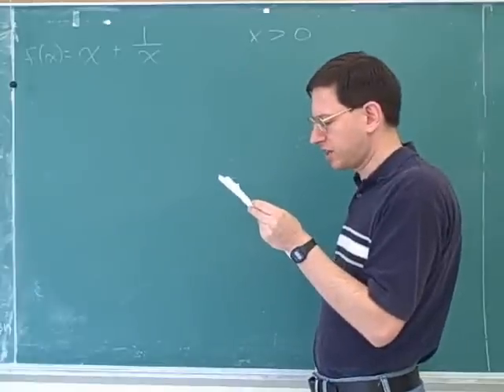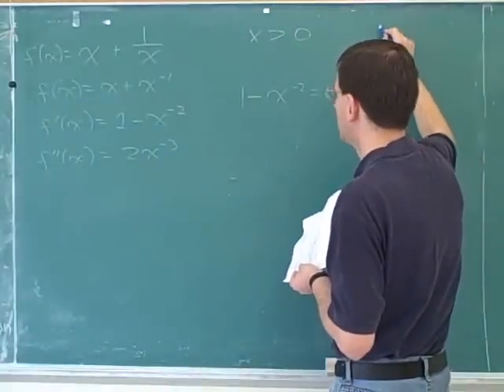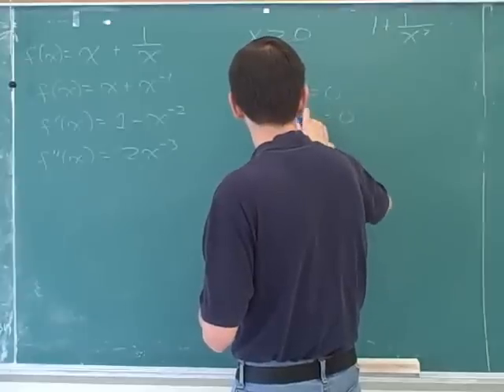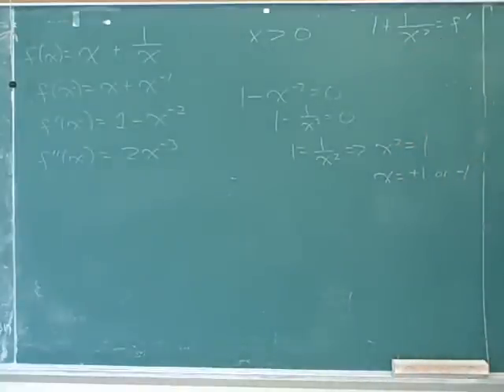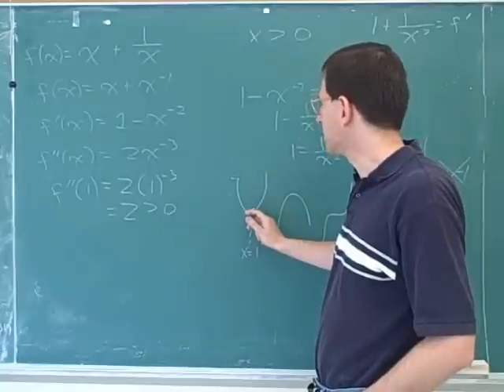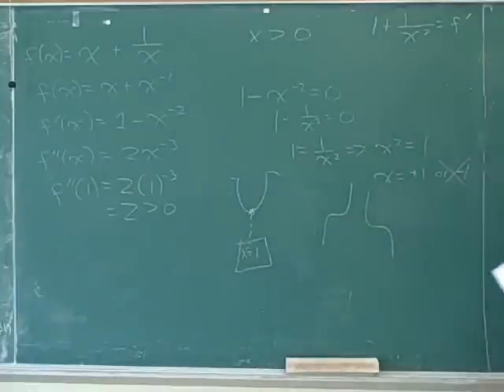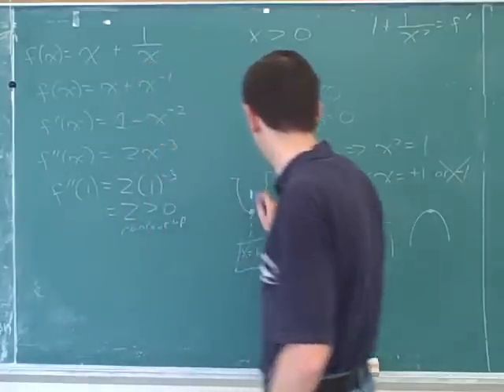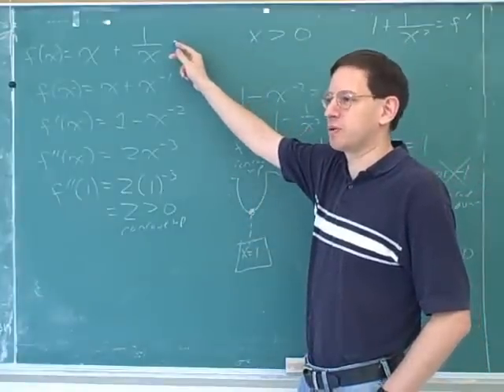First-semester calculus final exam review (4)